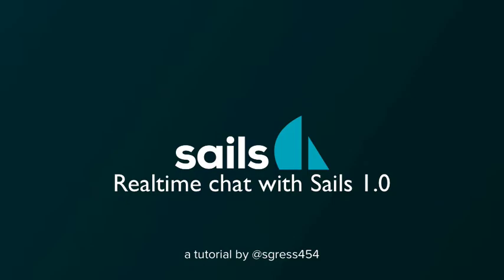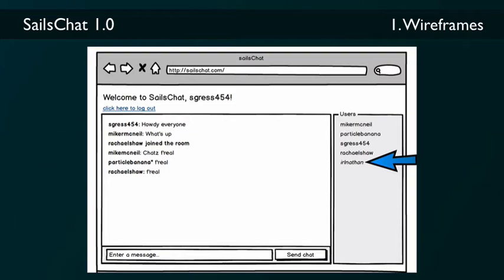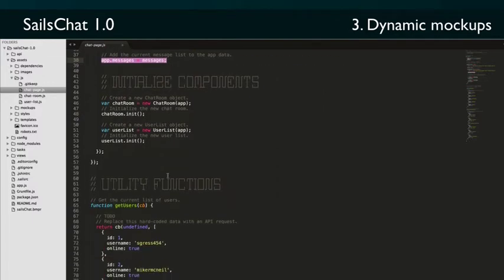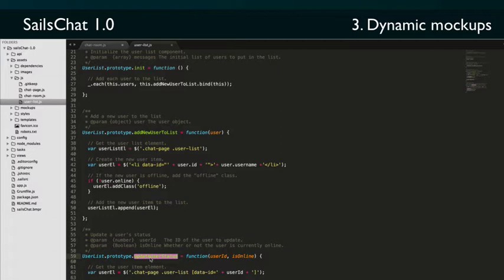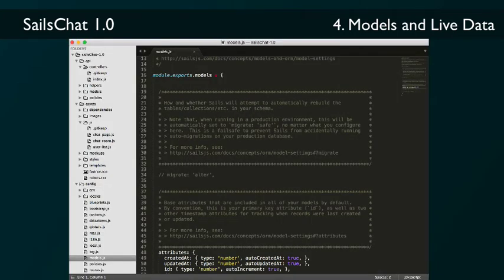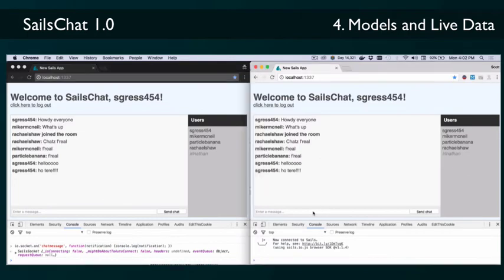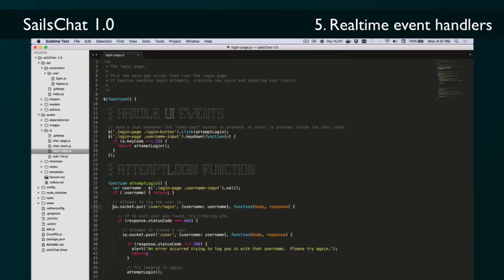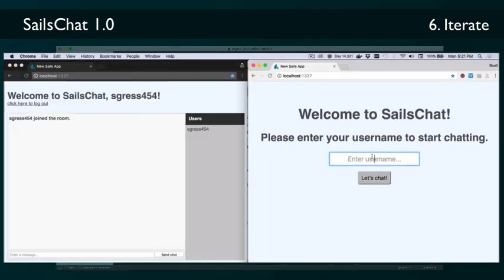Building a simple chat app in Sails v1.0 (tutorial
This tutorial from Scott Gress (@sgress454) will take you through the steps to build a basic realtime chat application from the ground up with Sails 1.0. Some basic familiarity with Node, Git and the command line is helpful.  Follow along with the tutorial by checking out the repo